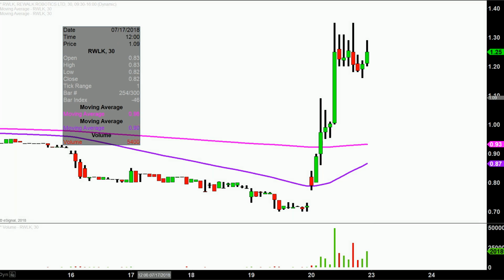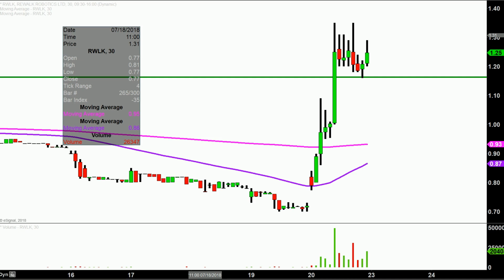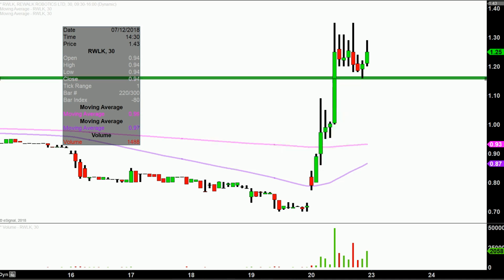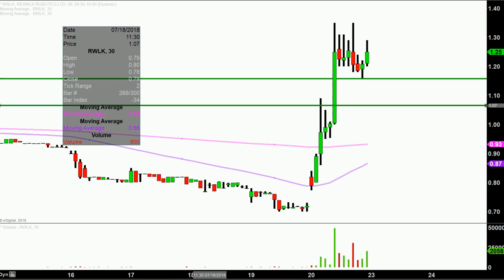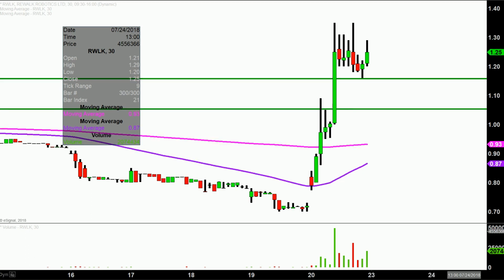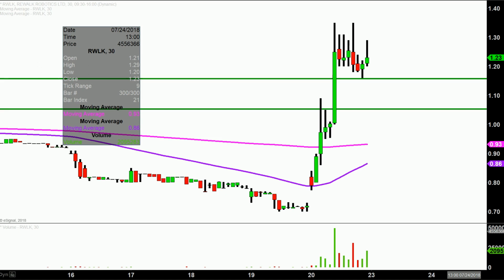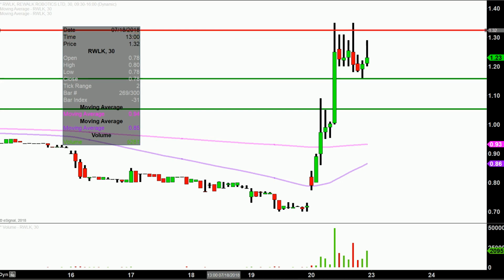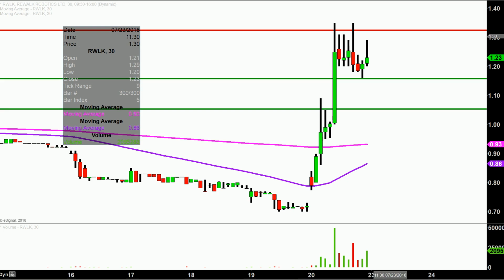ReWalk Robotics Ltd. - RWLK Stock Chart Technical Analysis for 07-20-18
Learn how to read stock charts and identify technical patterns as ClayTrader does a quick stock chart review on ReWalk Robotics Ltd. (RWLK).